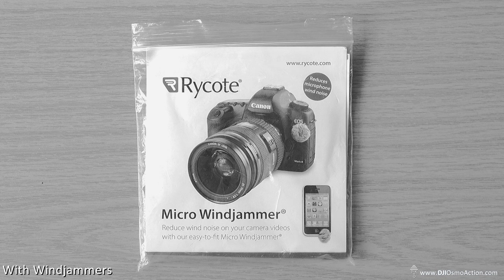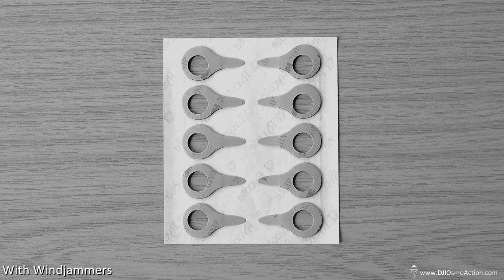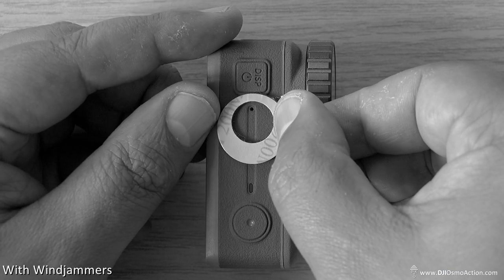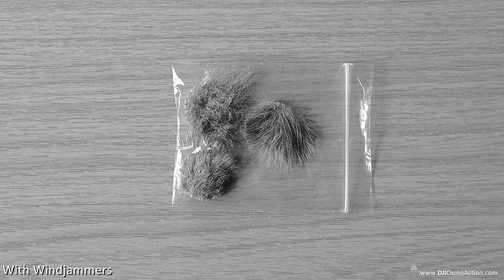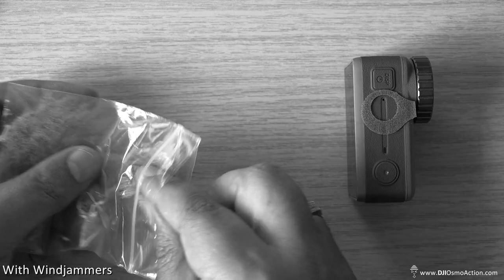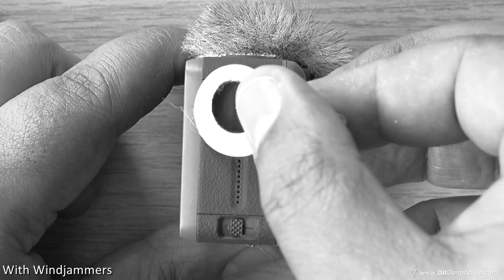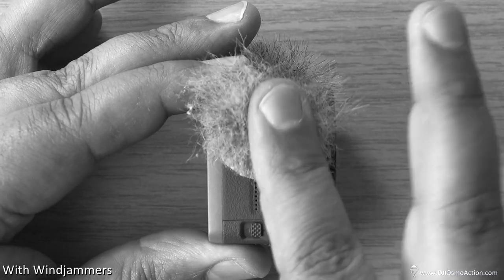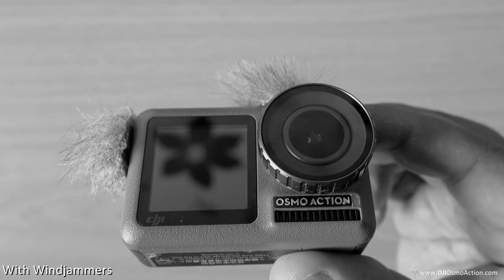Wind Filters For DJI Osmo Action Internal Microphones - Rycote Micro Windjammer Deadcat Wind Test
Shop for DJI Osmo Action
From Amazon

Shop for DJI Osmo Action & peripherals
From Amazon com
From Amazon co.uk

See all my DJI Osmo Action and Osmo Pocket videos

This is a video showing how to attach the Rycote Micro Windjammers to the DJI Osmo Action and also testing for wind rejection.

The Micro Windjammers are basically wind filters or deadcats, windscreen, windshields for many devices such as video cameras, DSLR cameras, Mirrorless cameras, action cameras, in fact any recording device that uses small built in microphones. In this instance they're being used on the DJI Osmo Action.

For this test I went down to the banks of the River Mersey by the Albert Dock here in Liverpool. As you can hear, the wind was dropping and increasing and something that can be easily heard without the wind filters. Although you can still hear some wind distortion when the windshields are on, it does reduce it quite a bit and you can clearly hear my dialogue.

For vlogging on the DJI Osmo Action using its internal microphones, these Rycote Micro Windjammers really do help to reduce wind distortion and interference with the Osmo Pocket's built in mics.

I'll be doing a video soon showing a hack for connecting a 1/4"- 20 thread mount to the Osmo Action. This will enable the Osmo Action to be used directly with a pistol grip without the need for a case and the usual GoPro connection. With the 1/4"- 20 hack, a direct connection for a pistol grip and the Rycote Micro Windjammer wind filters, this could make the DJI Osmo Action the best vlogging action camera.

Subscribe or call back for more DJI Osmo Action and Osmo Pocket videos or visit my DJI Osmo Action video website where you can see all my Action and Pocket videos plus all my favourite YouTube Action and Pocket videos:

From Amazon

From Amazon com
From Amazon co.uk

Shop for DJI Osmo Pocket
From Amazon

Shop for DJI Osmo Pocket and peripherals
From Amazon com
From Amazon co.uk

Cheers,
Dave.